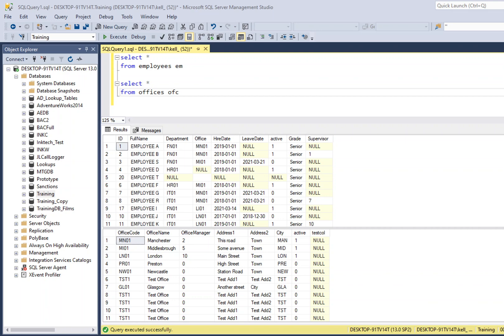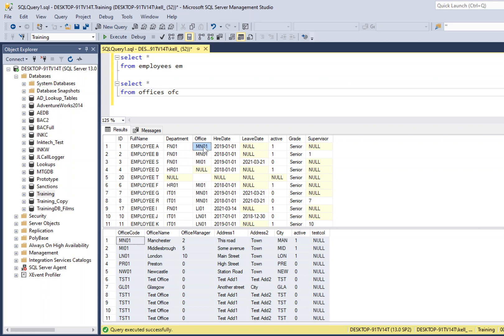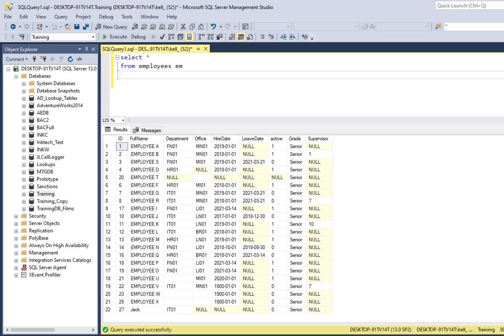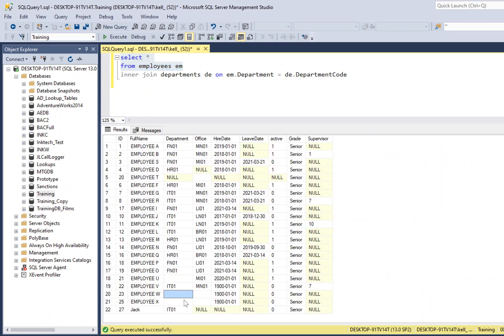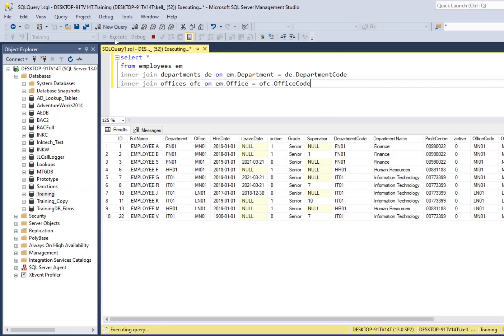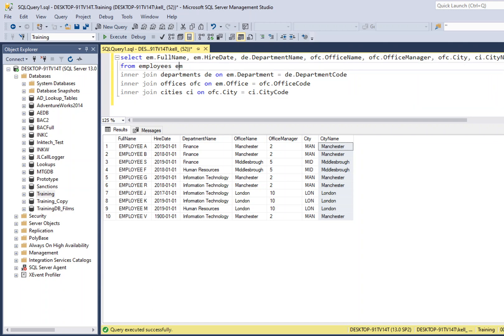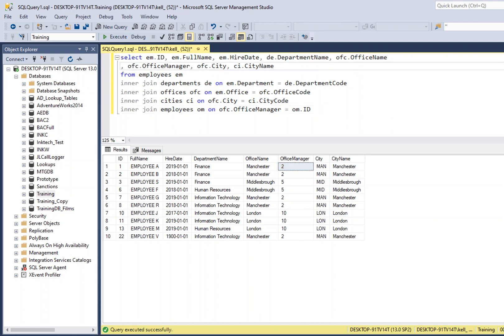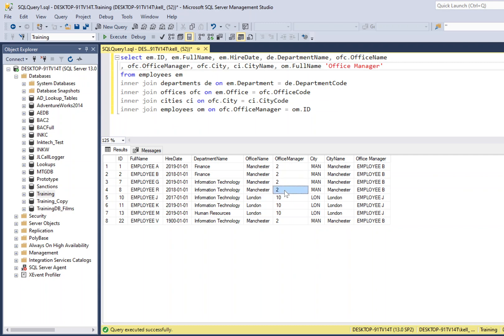MS SQL tutorial on inner joins, multiple inner joins and joining to same table multiple times.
This is a Microsoft SQL tutorial demonstrating the use of inner joins. How to use inner join multiple times to return data from multiple tables. Also joining to the same table multiple times in the same SQL script.